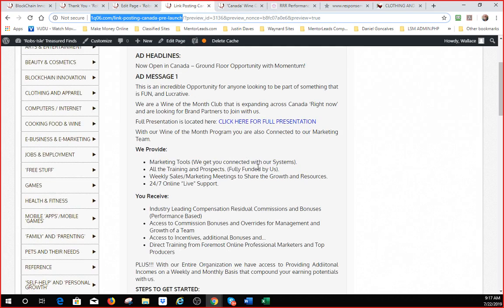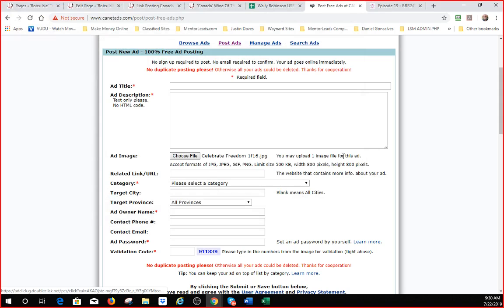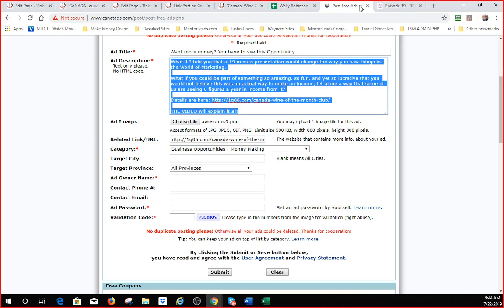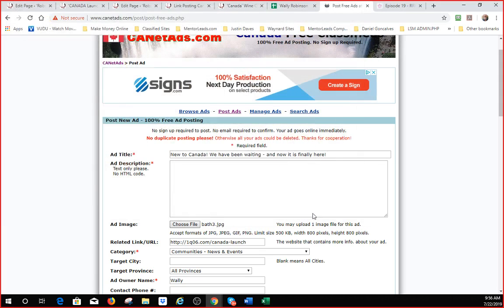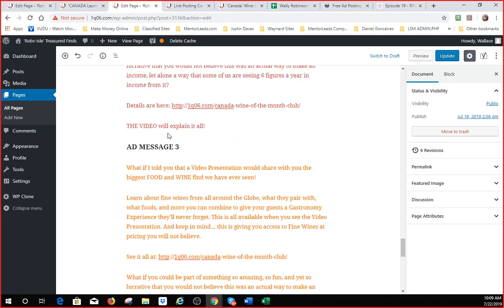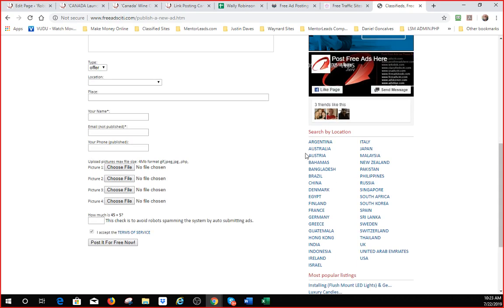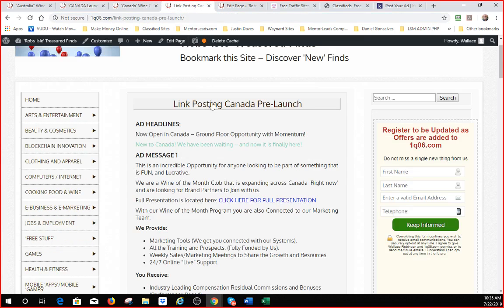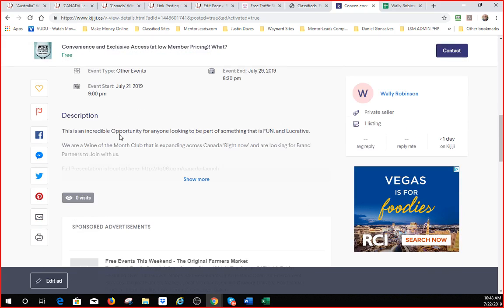Posting Ads with Wally for Direct Cellars in Canada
Looking to be a part of this INCREDIBLE opportunity?